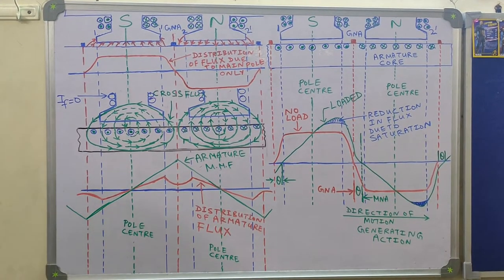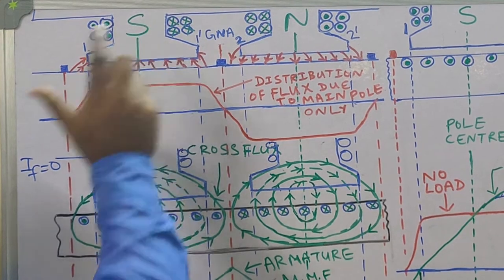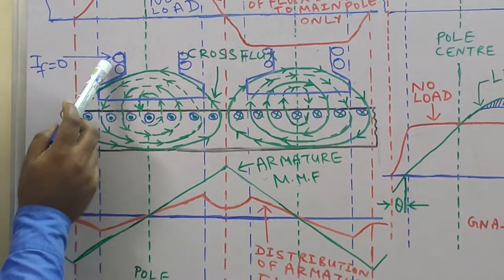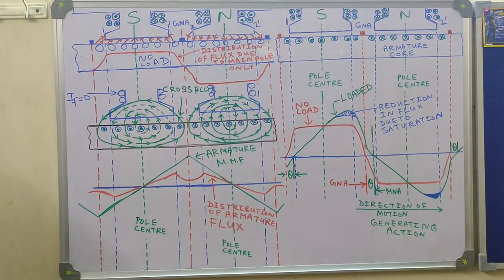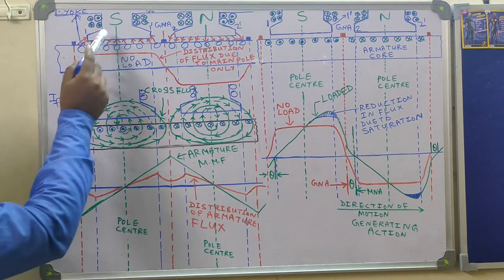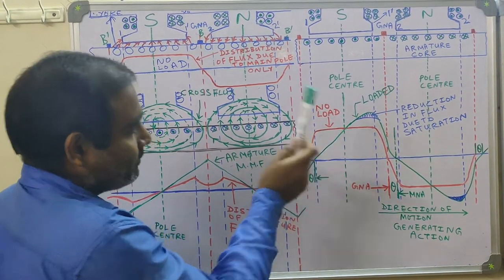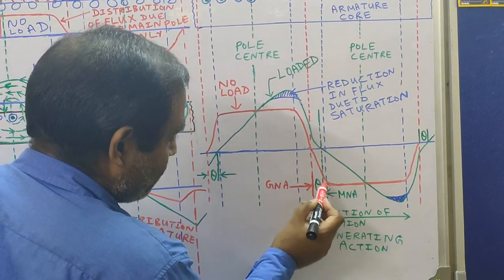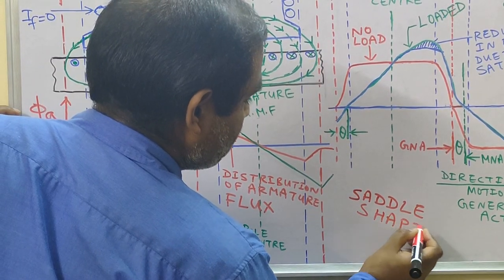FLUX DISTRIBUTION IN AIR GAP OF DC MACHINE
This video lecture explains the steps involved in arriving at
the nature of space distribution of magnetic flux along the air gap periphery of DC Machine.
Generating mode of operation has been considered and for
convenience developed view of 2 pole DC machine is analyzed.